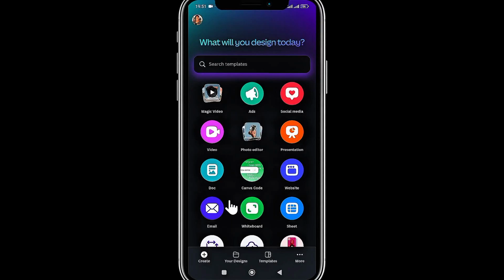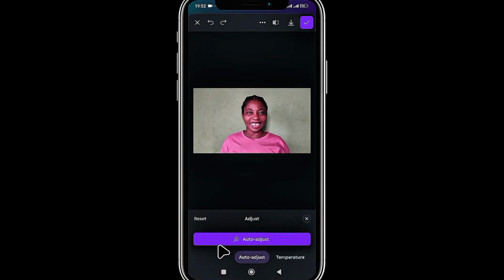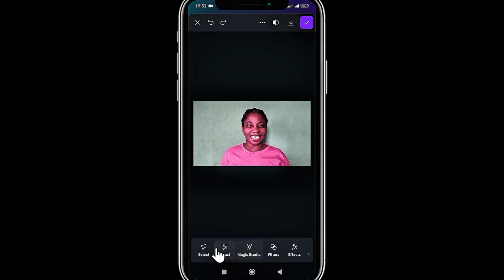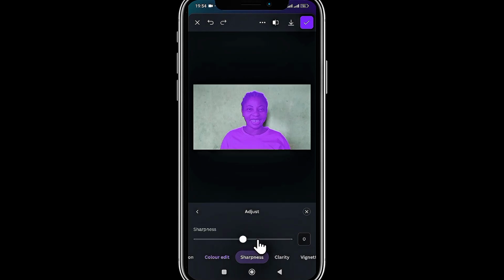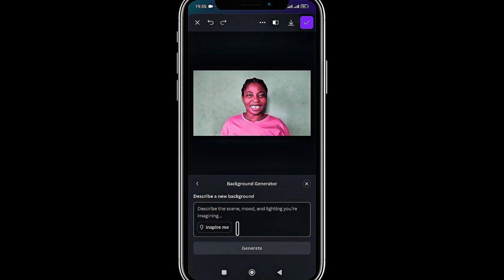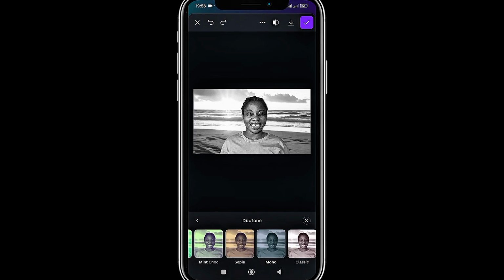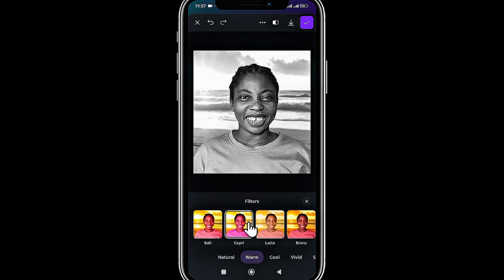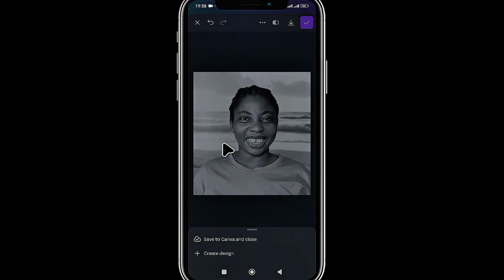How to Edit Photo in Canva using Phone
Learn how to edit photos in Canva using your phone step by step. In this tutorial, I show you how to use the Canva mobile app to crop images, adjust brightness and colours, apply filters, remove backgrounds, and enhance photo quality.